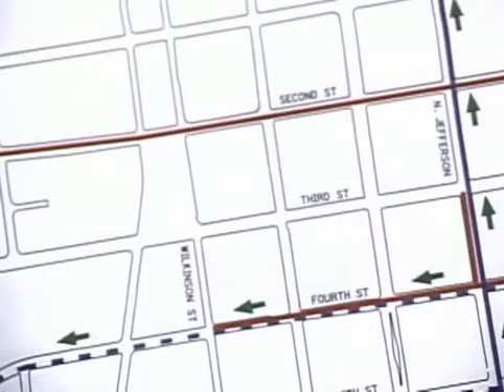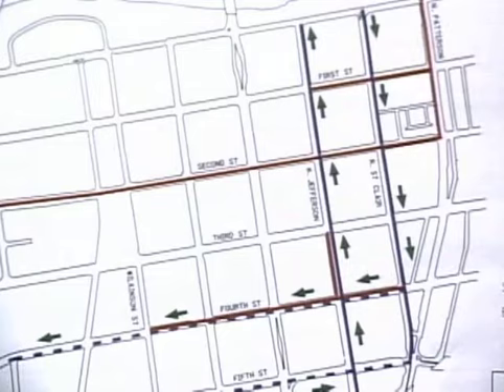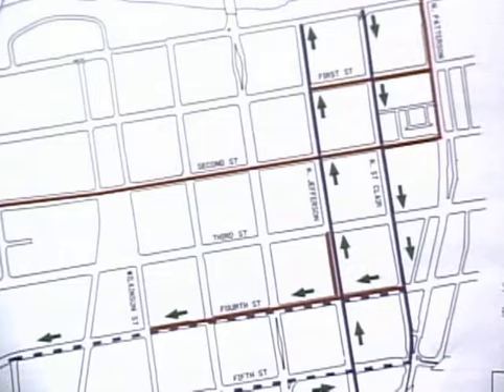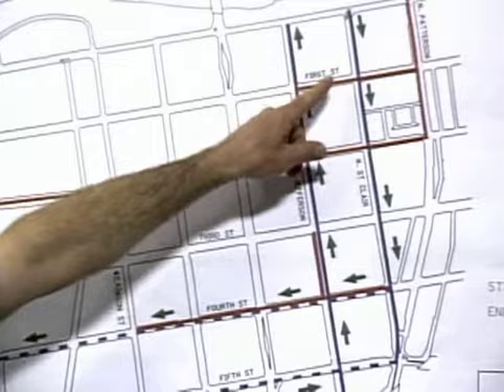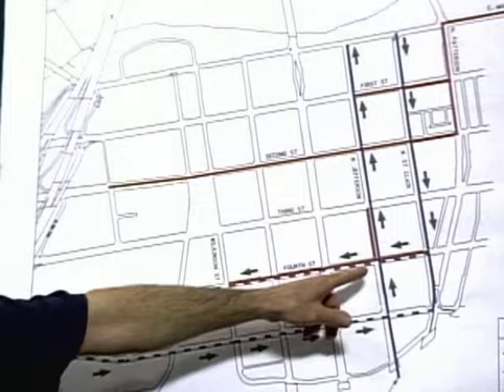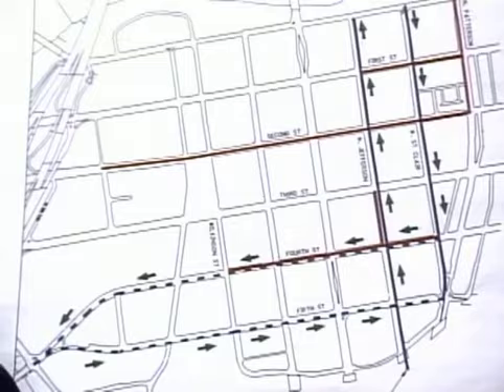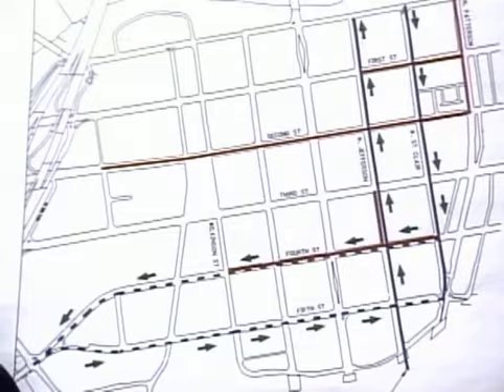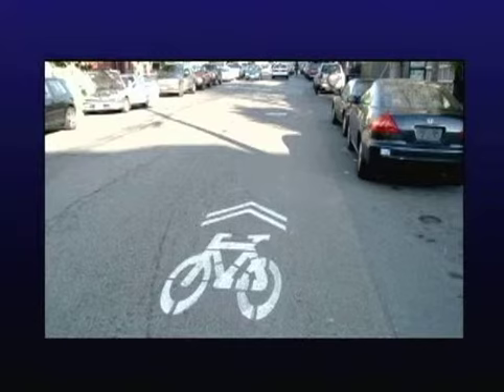Bicycle Shared Lanes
Taking It to the Streets: Citizens and Police In Action is a television program hosted by Dayton Police Chief Richard Biehl. In this video clip, the Chief talks with Dayton City Commissioner Nan Whaley and Senior Engineer Joseph Weinel about Shared Bike Lanes, one-way streets being converted to two-way, and other important changes in downtown traffic flow.  To watch the entire half-hour program, go click on "City of Dayton Television Network", then "Taking It to the Streets"